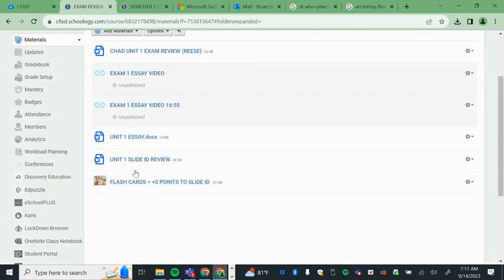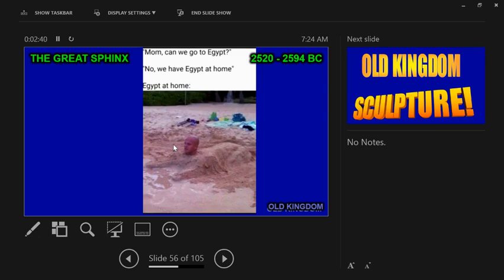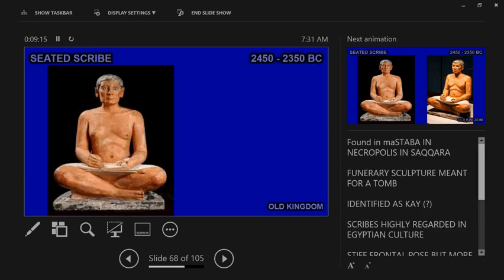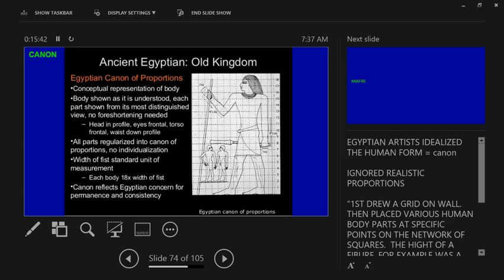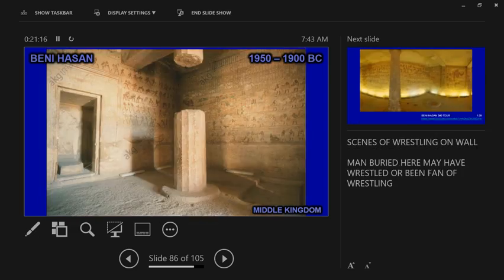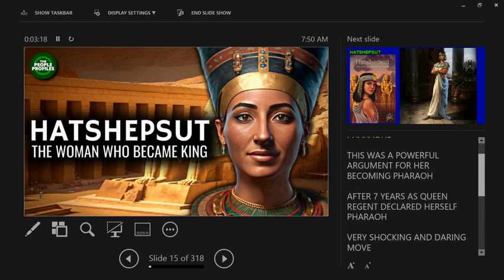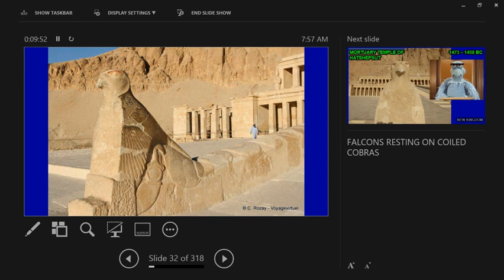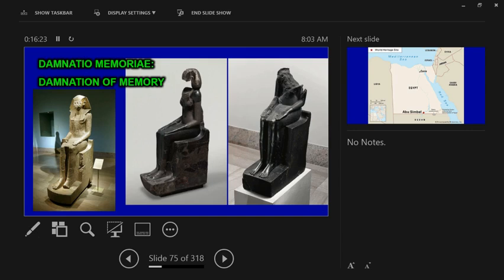CHAD 9-14-23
EGYPTIAN ART
SPHINX TO HATSHEPSUT